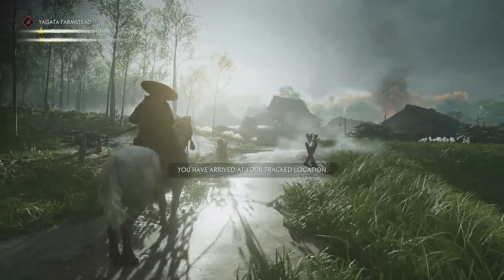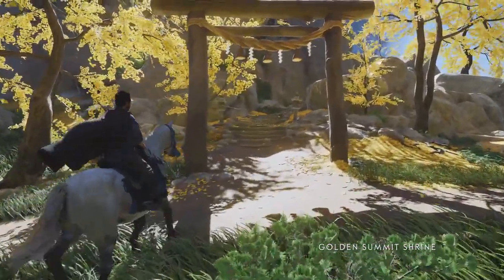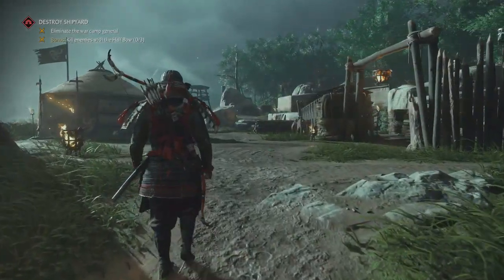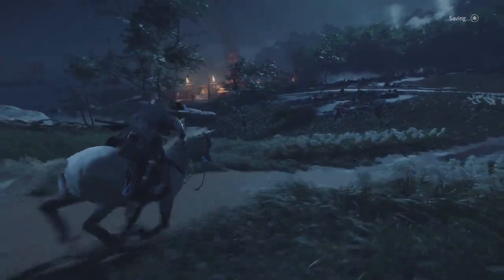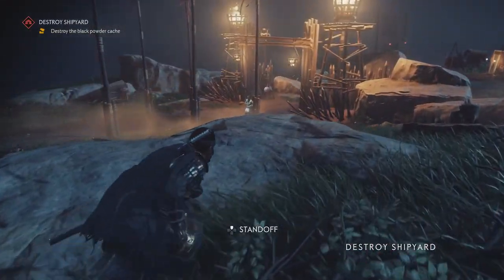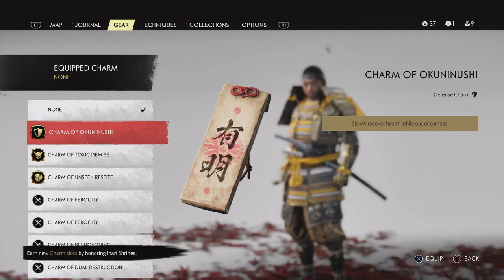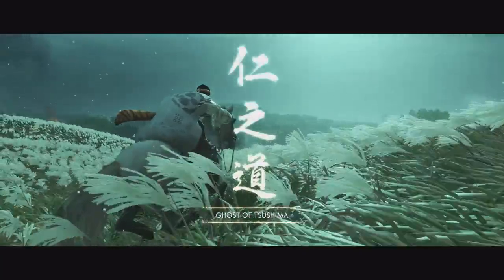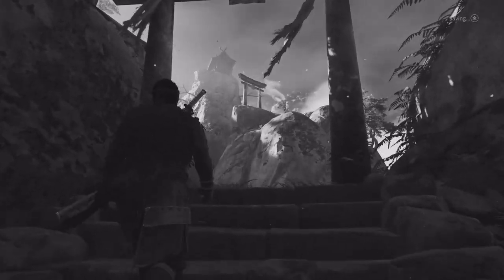Ghost of Tsushima Gameplay